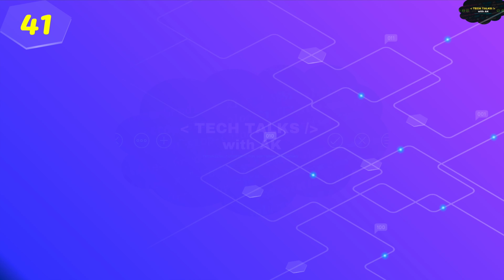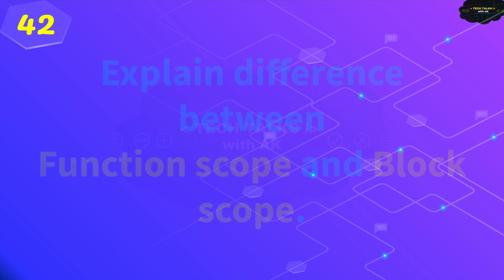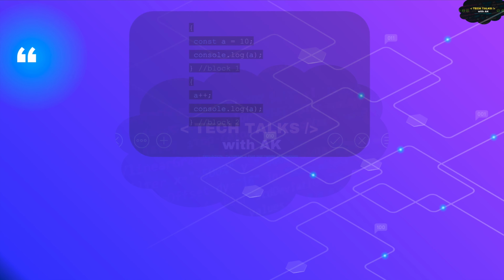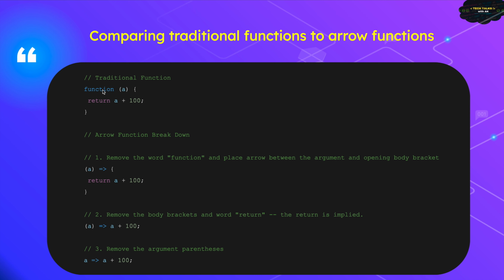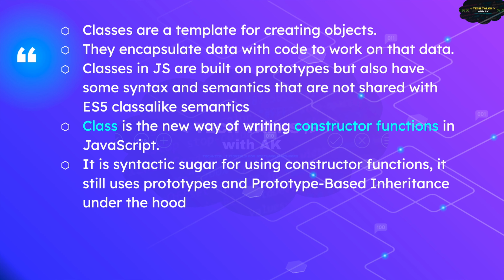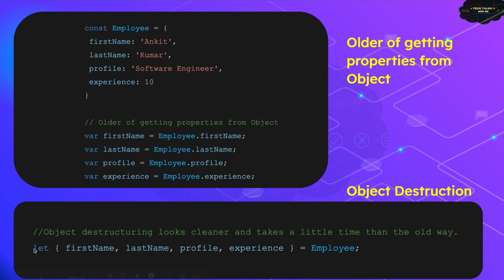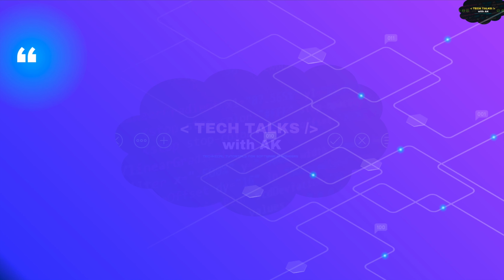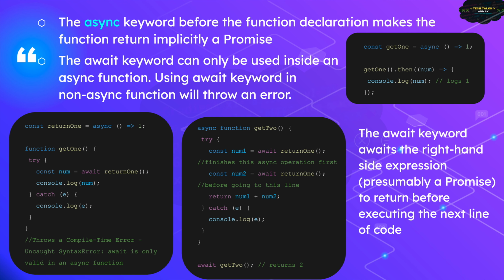var vs let vs const: Top JavaScript Interview Questions Part 3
Top 100 JavaScript Questions and Answers in 2021 - Part 3 | ES6 Questions and Answers.
This is the third part of the "Top 100 JavaScript Questions and Answers in 2021". It is mostly focused on "ES6 Interview Questions and Answers"

This video explain following topics in detail.
- Hoisting
- Function Scope vs Block Scope
- var vs let vs const keywords in JavaScript
- Arrow functions
- Classes
- Template Literals
- Object Destructing
- Promises
- Promise Chaining
- Async/Await

We are going to learn JavaScript, by answering the most frequently asked JavaScript interview questions.

0:00 - Introduction
0:30 - What is Hoisting?
5:13 - Differences between Function Scope and Block Scope in JavaScript.
6:10 -  What's the difference between var, let, and const keywords in JavaScript?
12:24 - What are Arrow functions in JavaScript?
18:19 - What are Classes in JavaScript?
19:37 - What are Template Literals in JavaScript?
21:53 - What is Object Destructing in JavaScript?
24:47 - What are Promises in JavaScript?
28:01 - What is Promise Chaining?
29:58 - What is async/await and how does it work in JavaScript?
33:00 - Outroduction